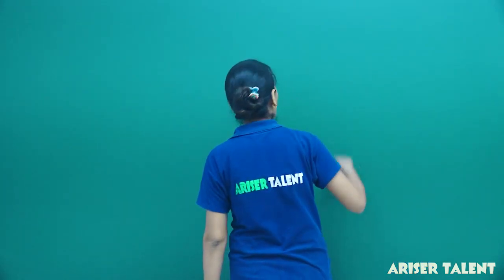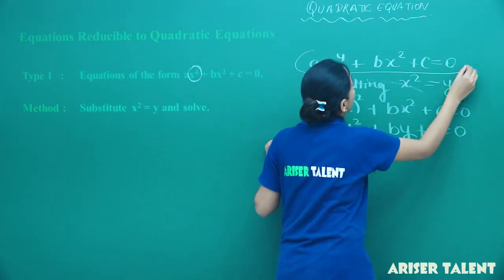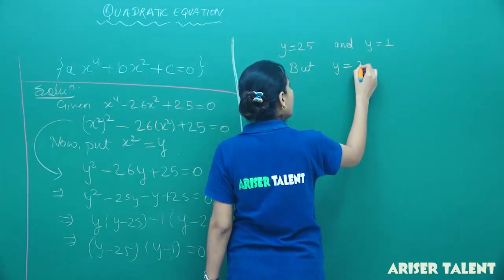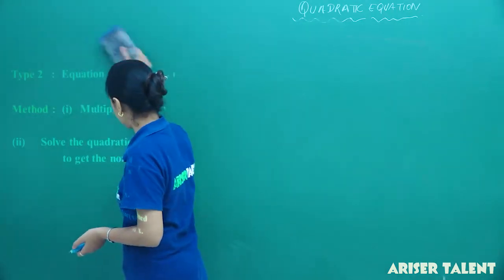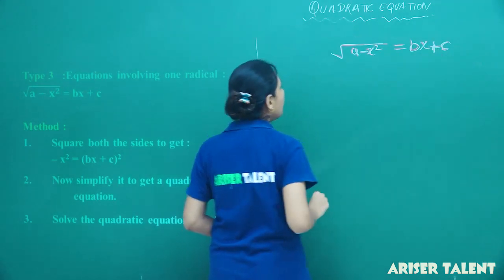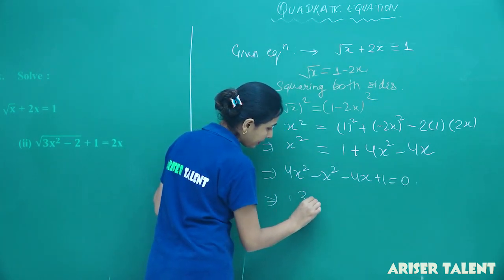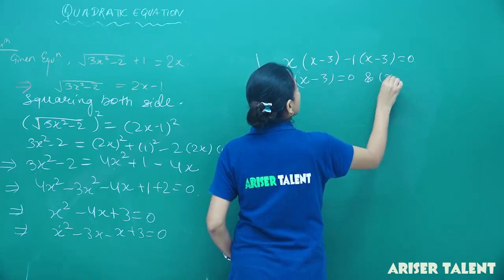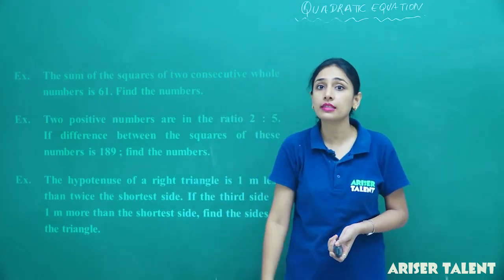Quadratic Equation | Equations Reducible |Complete English Medium |Term 2 class 10| AT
Our courses include:
1. HD Video Lectures designed by top faculty of Kota.
2. Study Material prepared by experts.
3. Test Series to boost your preparation.
4. Previous Papers and Sample Papers.
5. 24X7 Online Streaming Course
6. Mind Maps
7. Access anytime, anywhere using any device Ariser Talent is an online Education platform for JEE, NEET, NTSE & CBSE 7th to 12th The Best e-Learning app for IIT-JEE MAIN & ADVANCED | NEET Medical | CBSE XI&XII | CBSE IX&X (FOUNDATION & NTSE) Preparation.